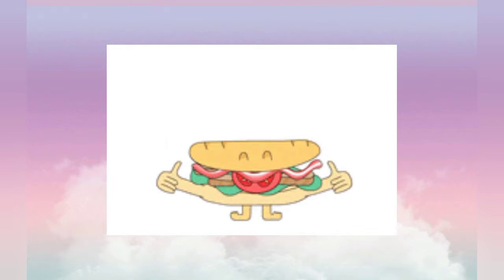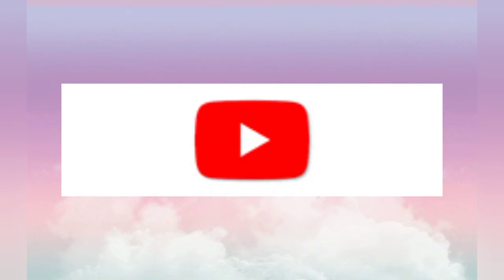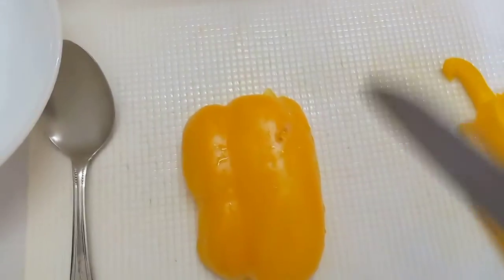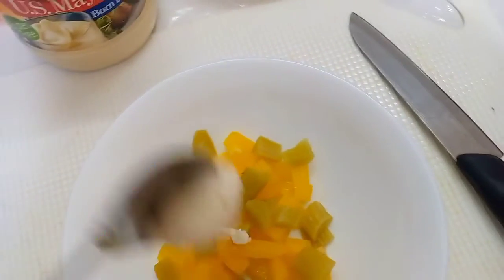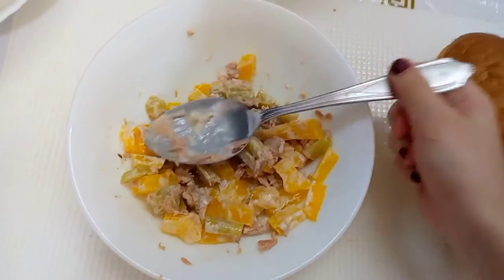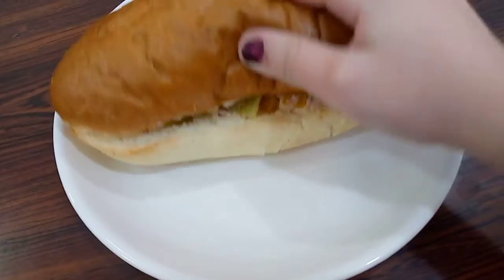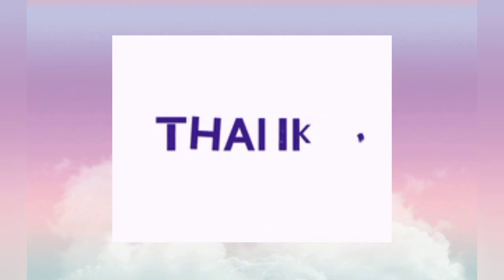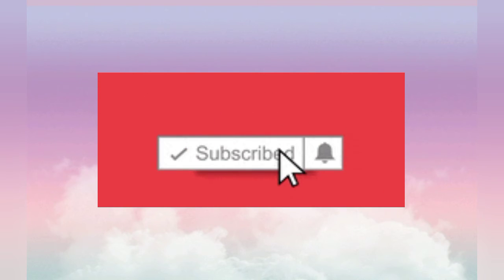how to make tuna sandwich 🥪😀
hollow everybody.

today Yara make a video she make for you tuna sandwich 🥪😄

You need for it :

sweet pepper 🫑

pickles 🥒

mayonnaise 🥫

black pepper 🌶️

tuna 🥫

bread 🍞

good luck 😃